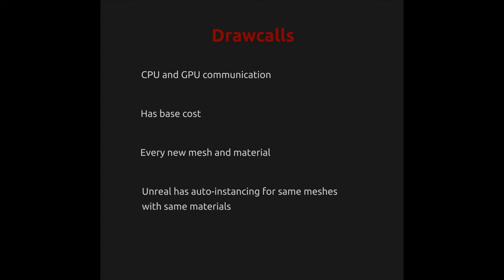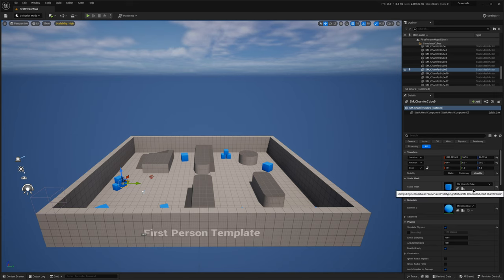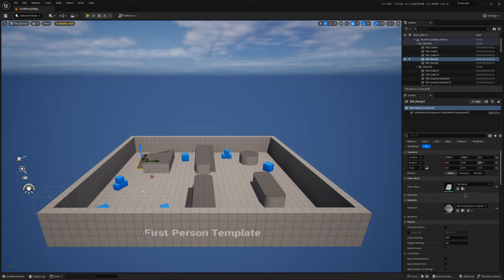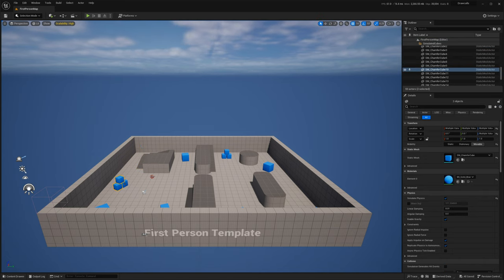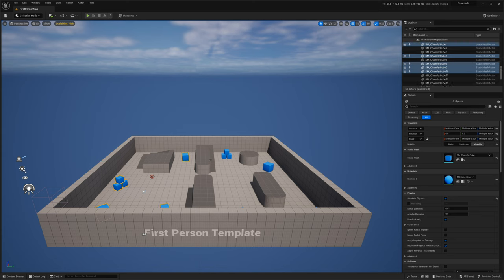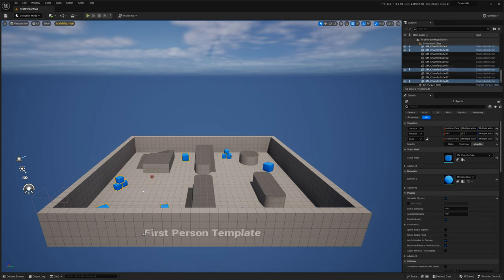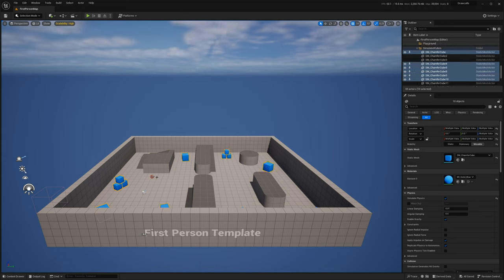Drawcalls - Game Optimization 101 - Unreal Engine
Quick explanation of Drawcalls and demonstration of Auto Instancing in Unreal Engine.